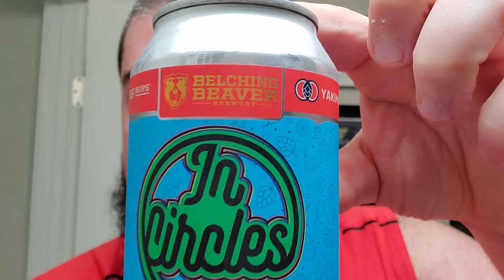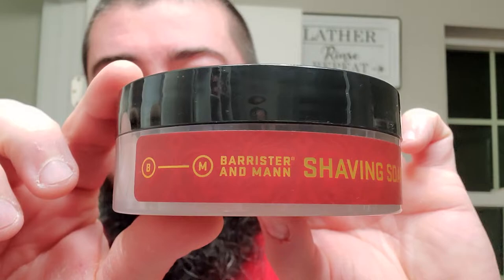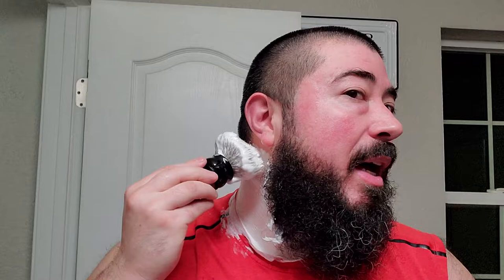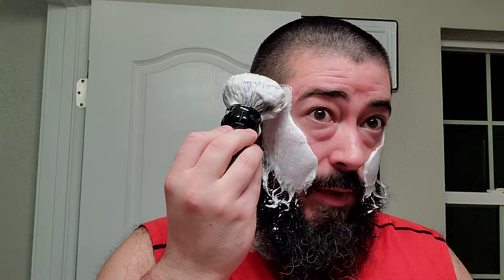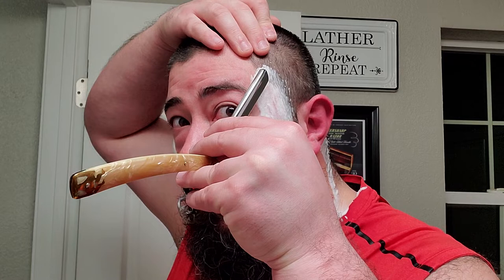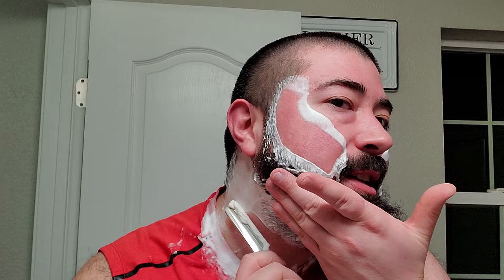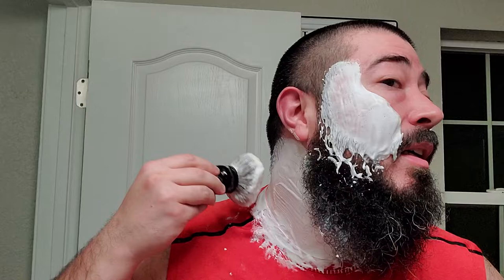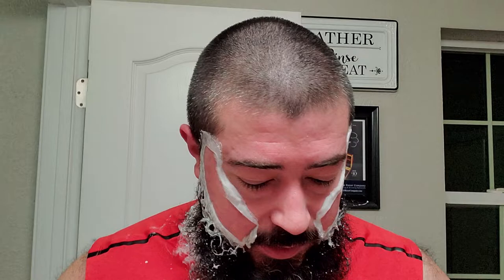Barrister & Mann The Full Measure Of Man, Lancaster Brush, & Dubl Duck Goldedge Straight Razor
In this video I use my favorite scent of 2021! Barrister & Mann's The Full Measure Of Man!

Items Used:
•Barrister & Mann The Full Measure Of Man Soap & Aftershave Splash
•Lancaster Razor Works Shaving Bowl, Brush Scuttle, V1 Badger Brush, Premium Strop, & Towel
•Dubl Duck Goldedge Straight Razor

Channel's Mentioned:
@lathermewhiskers (YouTube & Instagram)

The Beer:
•Belching Beaver Brewing - In Circles Hazy Ipa